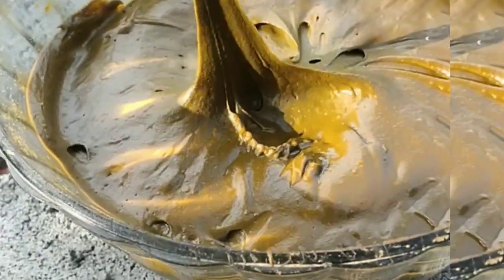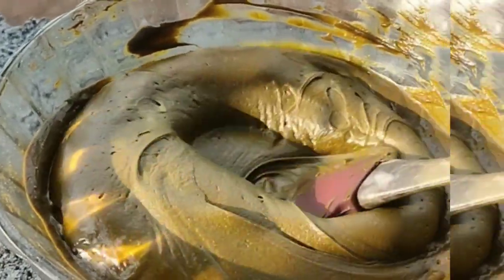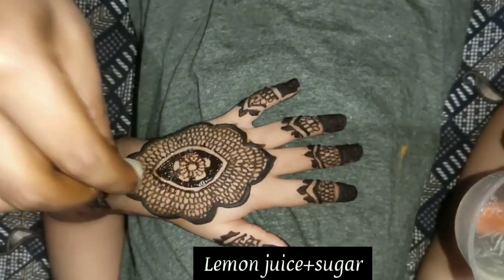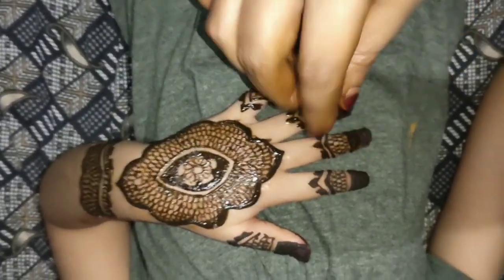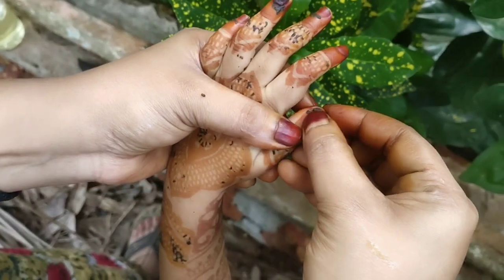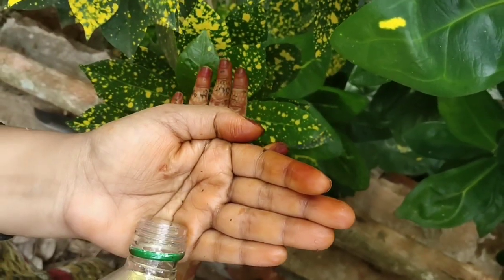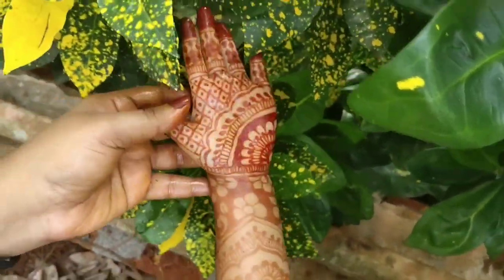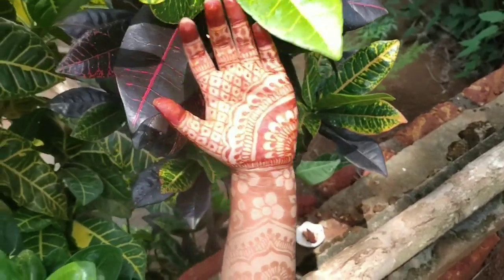organic mehendi aftercare/secret for dark stain/mehndi stain